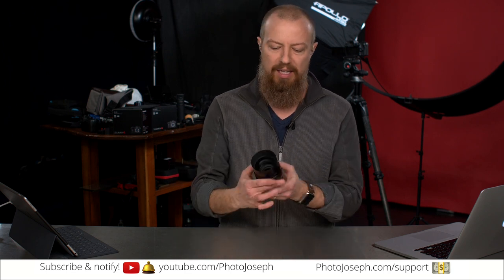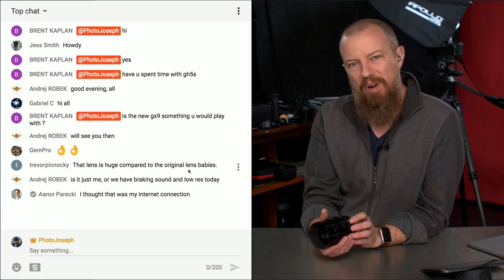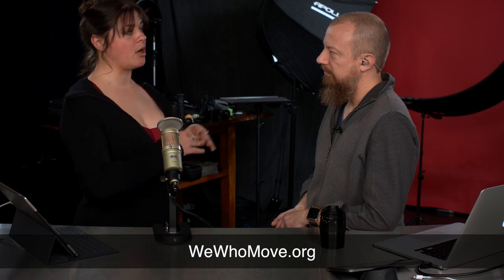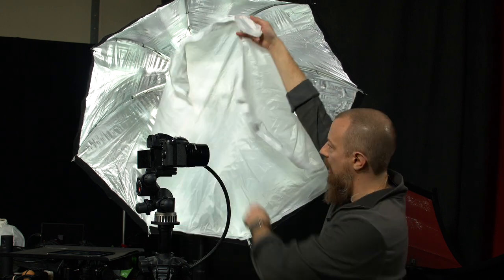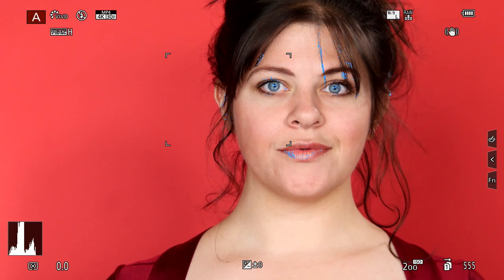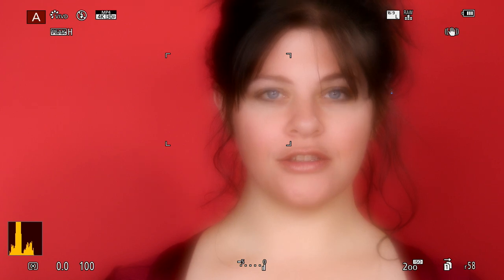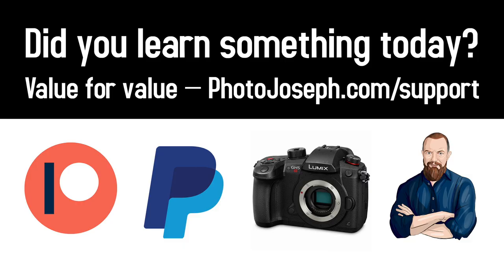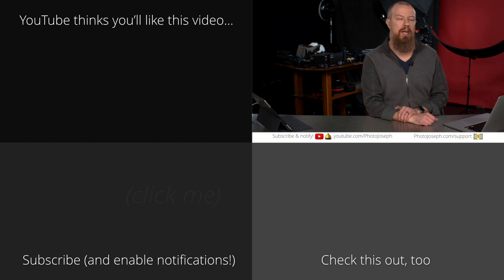Lensbaby Velvet Lens ► Soft and Creamy Portraiture for Valentine's Day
The Velvet 56mm f/1.6 Lens from Lensbaby produces a creamy, uniquely soft, glowing image quality, and is great for capturing those dream-like portraits. You can control the softness with the f-stops and still achieve a shallow depth of field. Lensbaby is a third-party manufacturer, and offers versions of these lenses for all sensor sizes/brands.

•• Westcott Triple Threat Speedlite Bracket ••

-PhotoJoseph